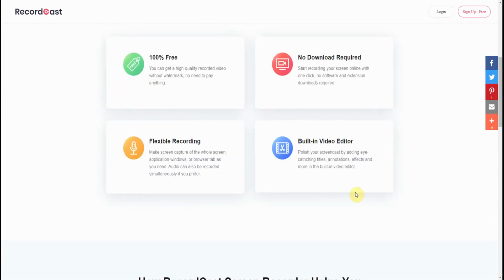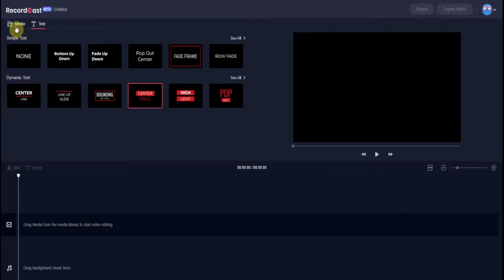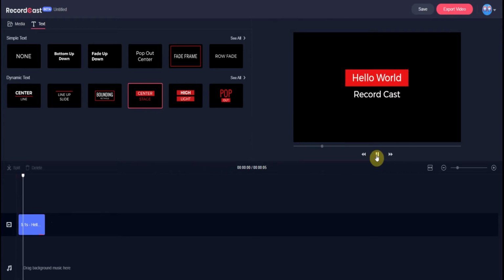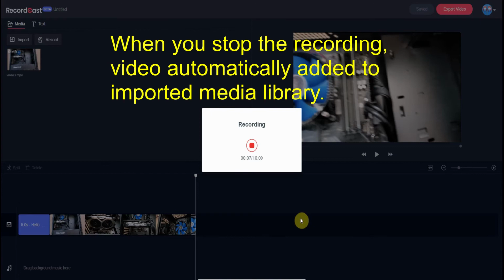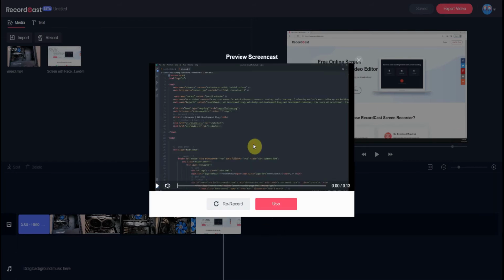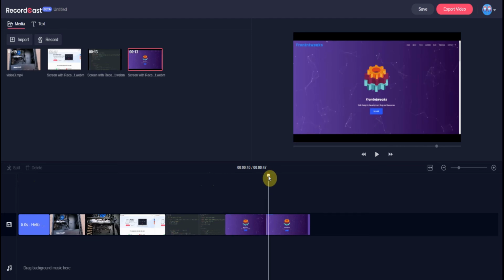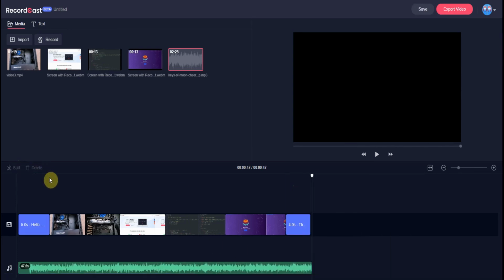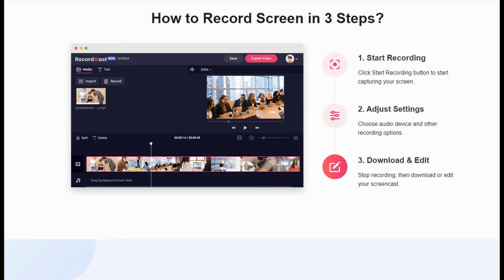RecordCast Review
A review of a new online screen recorder, beta version.
Totally free and nothing to download.